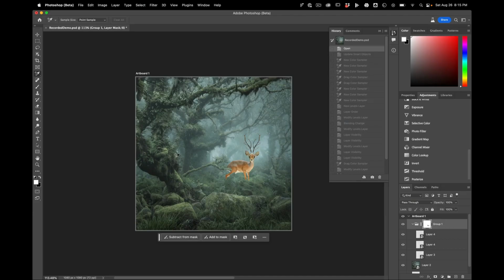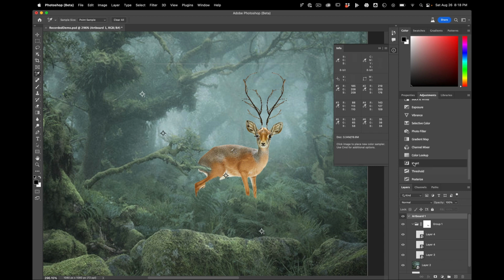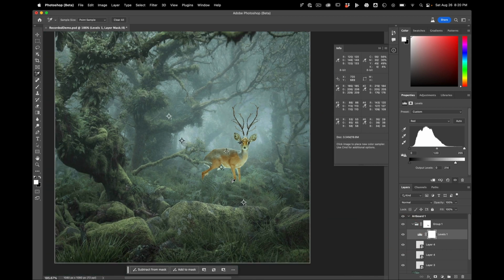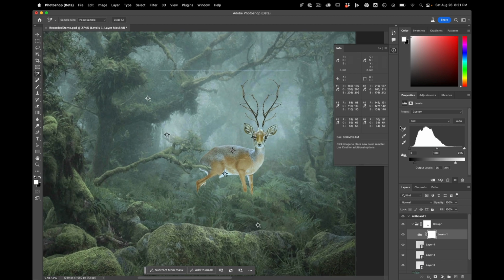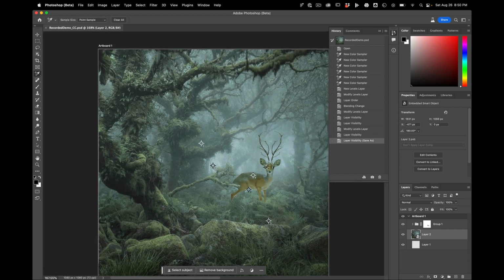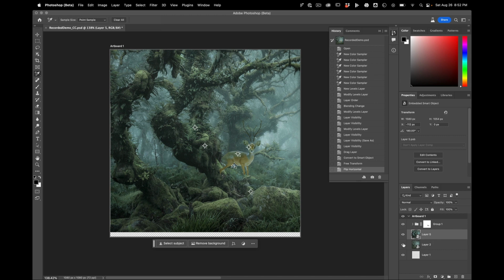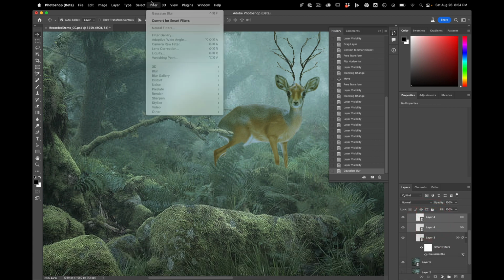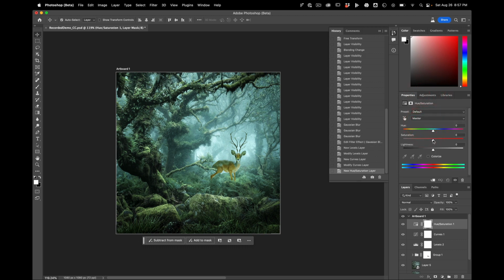1A 02 — Color Correction & Image Enhancement In Photoshop